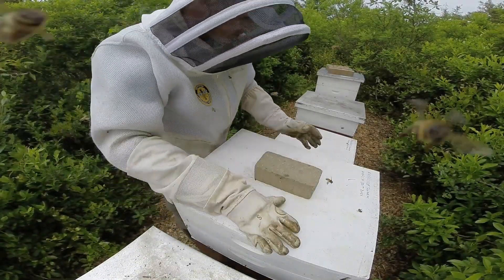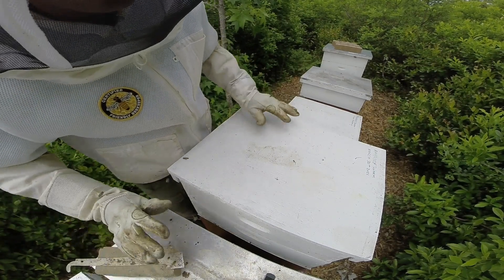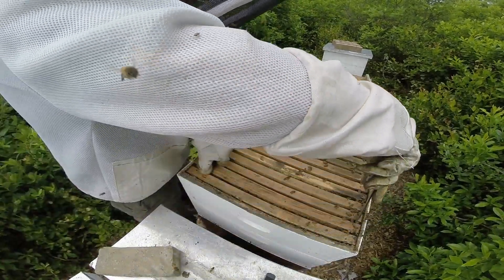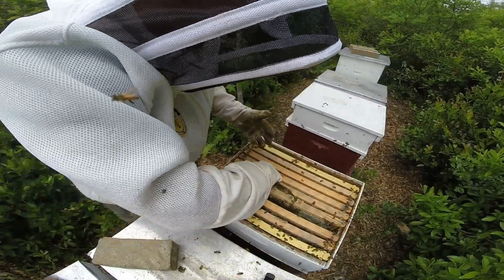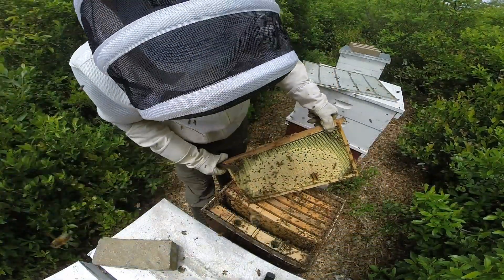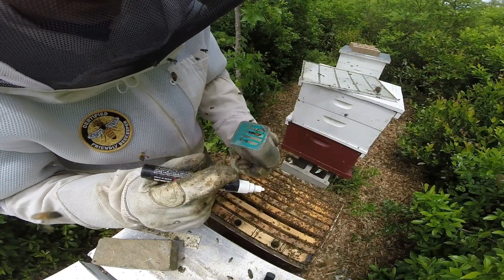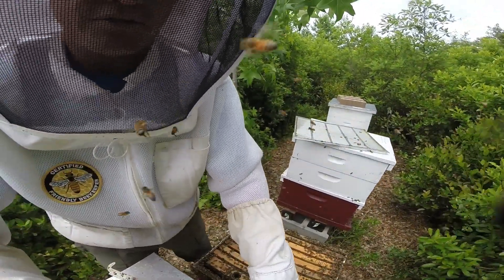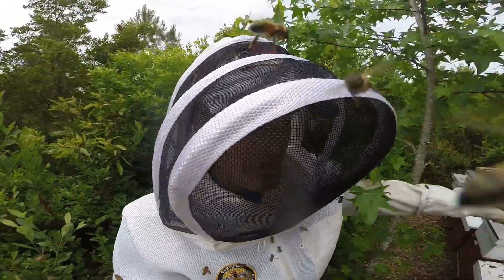Swarmed & Re-Queened Within Two Weeks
I had to go back and check the last inspection video of Hive No. 3 to make sure I wasn't mistaken. That's right, folks! This hive swarmed and re-queened within two weeks. I marked a queen during the last inspection and here I am doing the same during this inspection.

The good news is that the honey super looks to be untouched. Despite what the textbooks and folks say, maybe a swarming colony doesn't take half of the honey or maybe we just got lucky.

backyardbeekeeping jacksonvillenc Click here to help us offset the cost to produce Cole’s Farm NC Channel